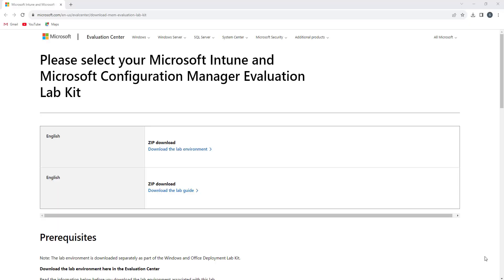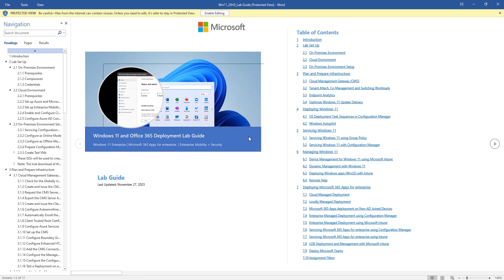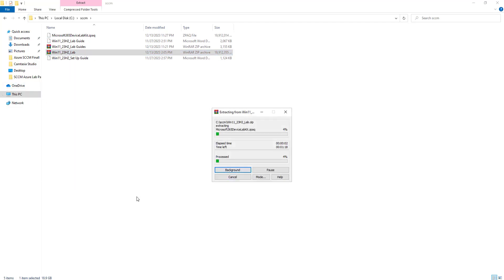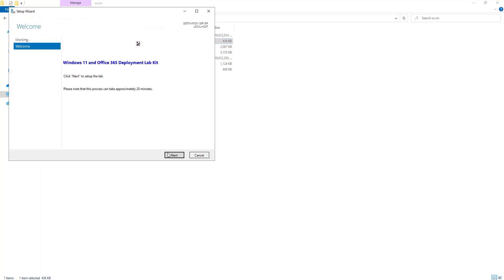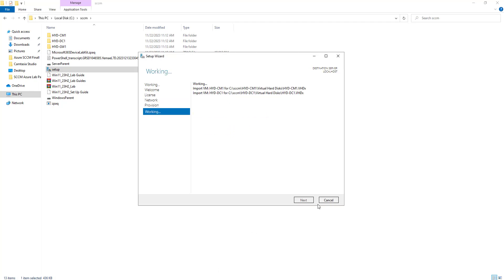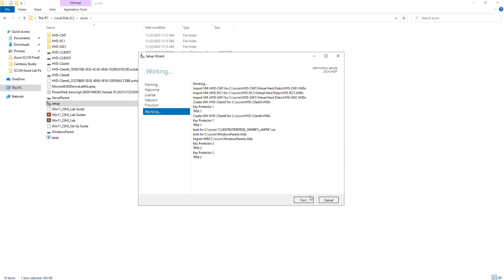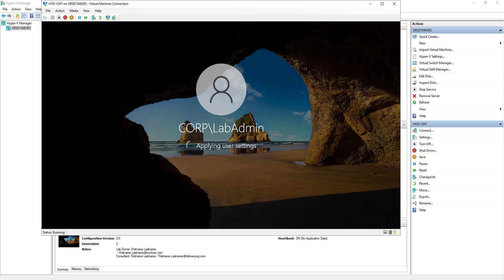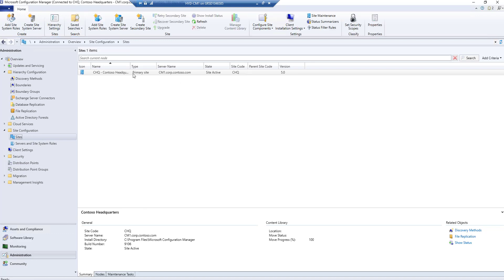Building an SCCM Lab Quickly with MEM Evaluation Lab Kit on Hyper -v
In this tutorial, I'll guide you through the process of setting up a comprehensive SCCM lab environment swiftly using the MEM Evaluation Lab Kit from Microsoft. Follow along as we create the entire SCCM lab within just one hour!

Let's dive into the world of System Center Configuration Manager (SCCM) and efficiently build your lab environment for a hands-on experience. 🚀